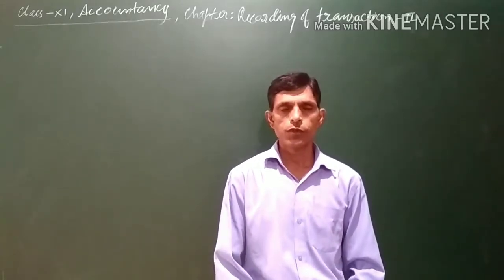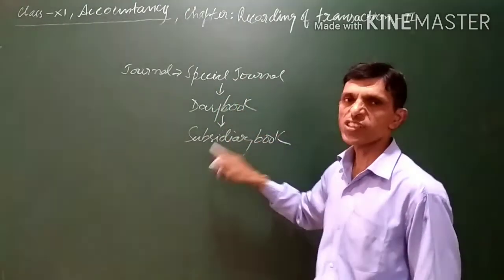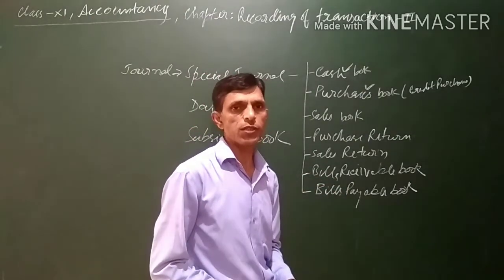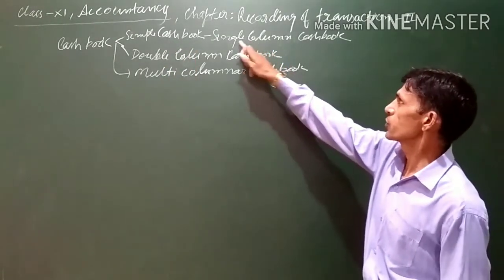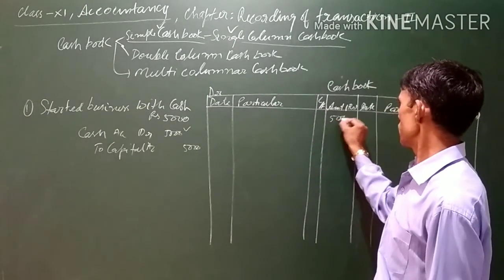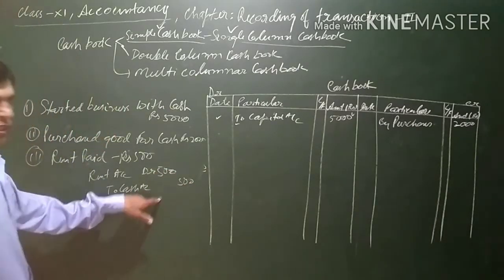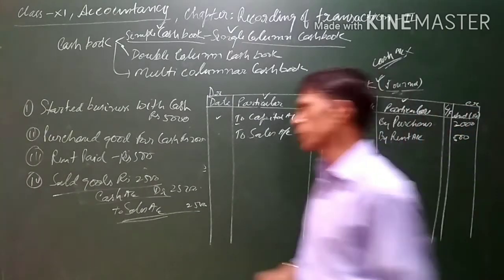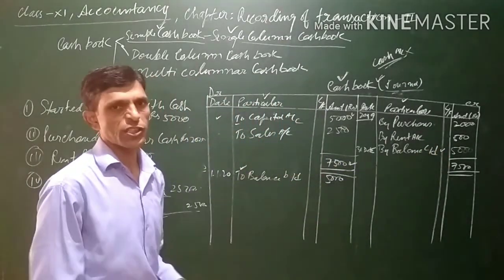Recording of transaction-2, Simple cash book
Class 11, commerce, Accountancy